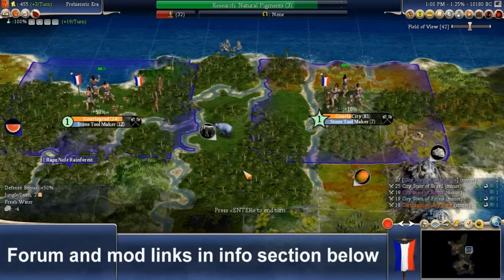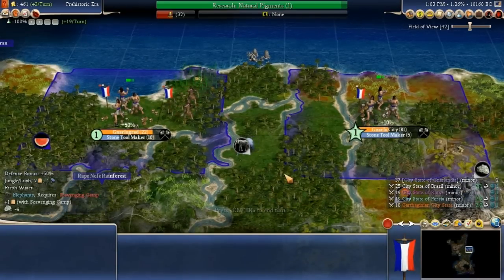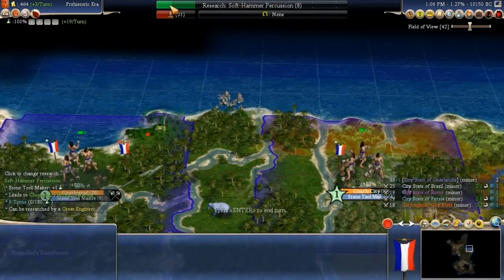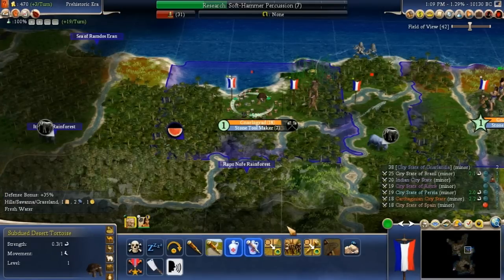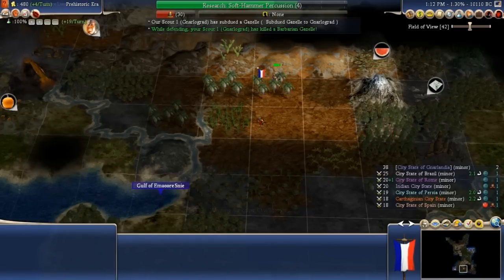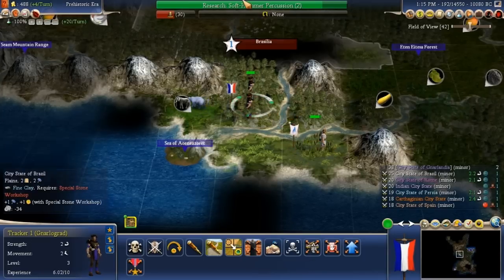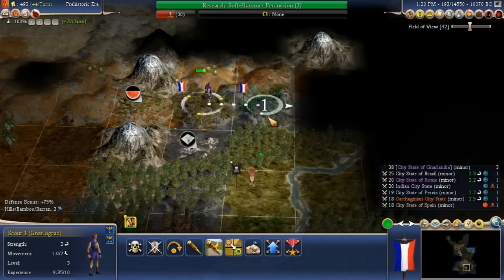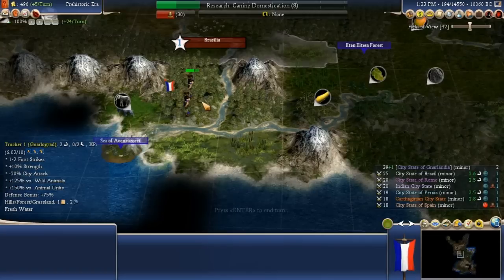CIV4 C2C 12: Subduction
Gnarlandia's exploring units are beginning to send back quite a few subdued animals, leading to more beakers, leading to more techs, leading to more beakers. It's a crazy train I have no trouble being a part of.

Starting up a Civ 4 Beyond the Sword game with the Caveman2Cosmos mod in play. Come join me on our 14000 year journey from discovering language to exploring space! NOTE: This will probably be updated on a weekly basis after the first few episodes and will probably not be a second by second recount of the entire game, I plan on doing a "highlights" type of LP that shows when major events happen; e.g. wonders being built, wars fought, fire being discovered, that sort of thing :)